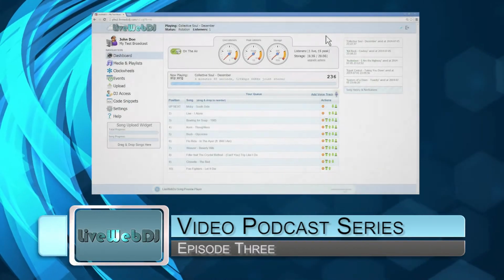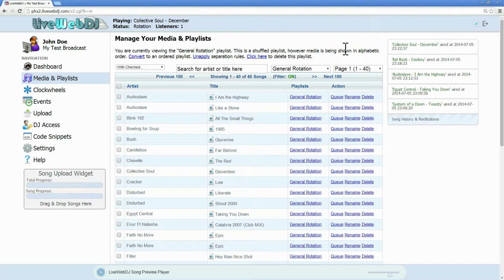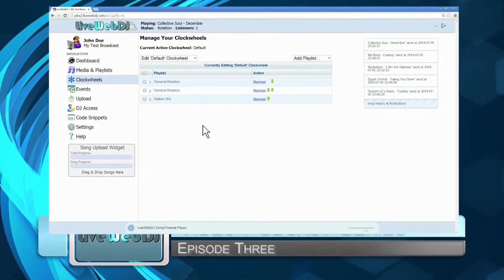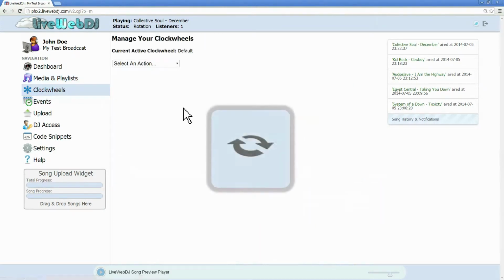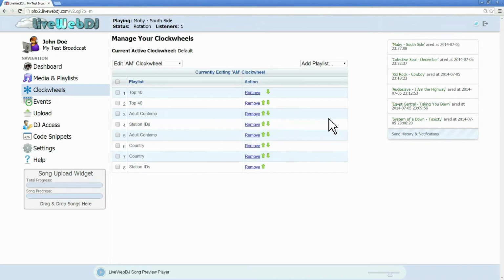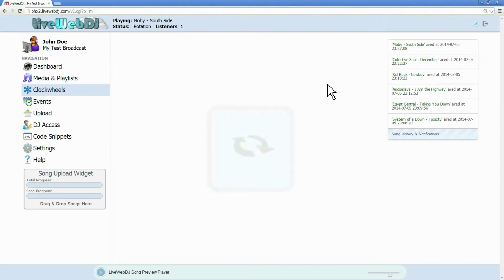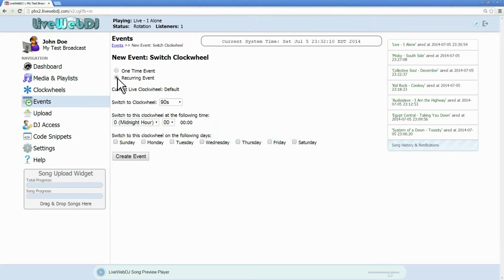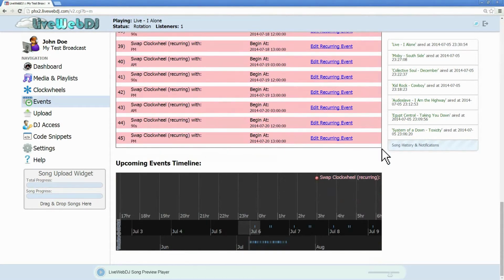LiveWebDJ Video Podcast Series - Episode Three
In this installment, your host Brandon introduces you to the concept of clockwheels. Clockwheels tell LiveWebDJ what playlists to select tracks from and in what order. Additionally shown is how to create events to enable you to switch between clcokwheels to change the playout structure according to your station's schedule.